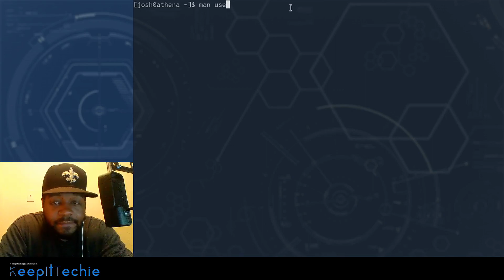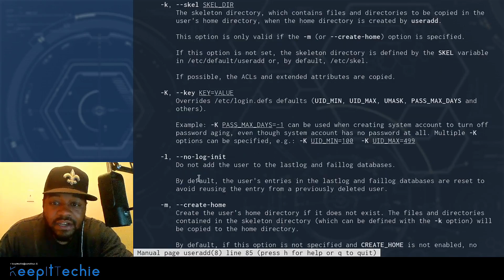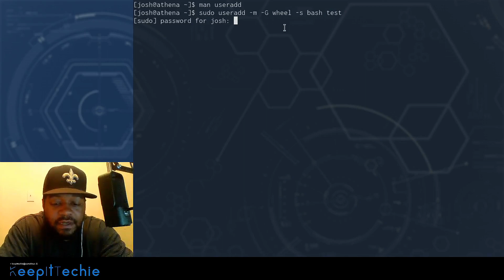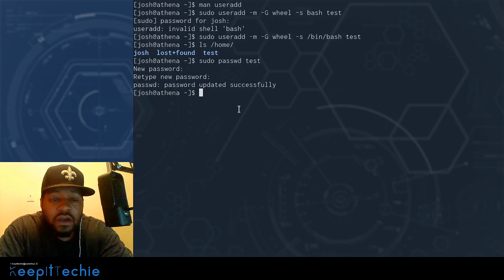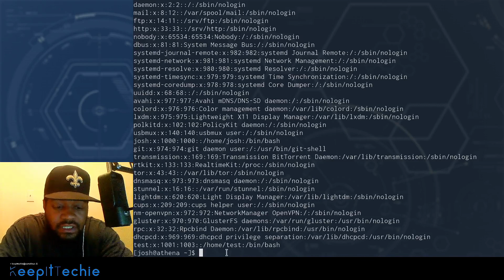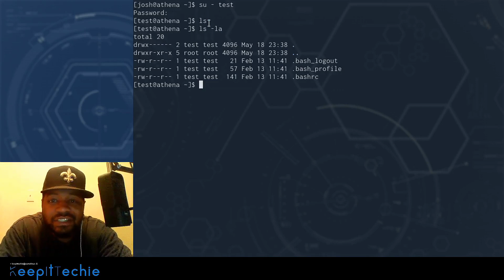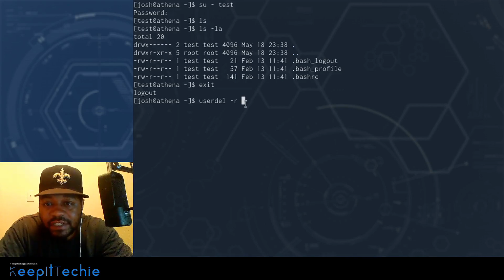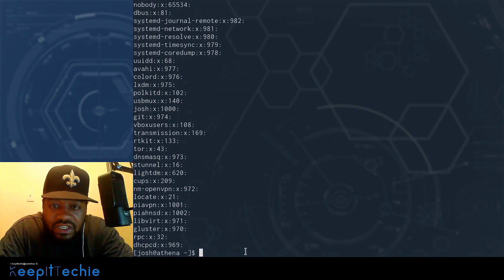Linux Tutorial | Managing Users & Groups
What's up Linux Community!!! In this video I walk through how to manage users & groups in the Linux OS. Managing users on a Linux system is fairly straightforward. If you want to create an account, use the useradd command and to delete accounts, use the userdel command. To modify existing accounts, just use the usermod command.

Bitcoin Address:
bc1qgxzq9ck5nhud8ekmpt46l9u5gn3ty5w9n6mmd4

Ethereum Address:
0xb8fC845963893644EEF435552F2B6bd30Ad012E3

XRP Address:
rKrUvWFT7hVtD5JCcCY9s2HFQZ5UHViLD

Litecoin Address:
LNfWvkcFVfKZXJV28dzU9g7FQ7FYtg5cFg

Dash Address
Xu4VgqCkN4d1JKfzdjMNdb63Mfup3Cmnqx

Zcash Address
t1fqyxF3pFtRDuz2Vprt4m5pXWa8rs97Swr